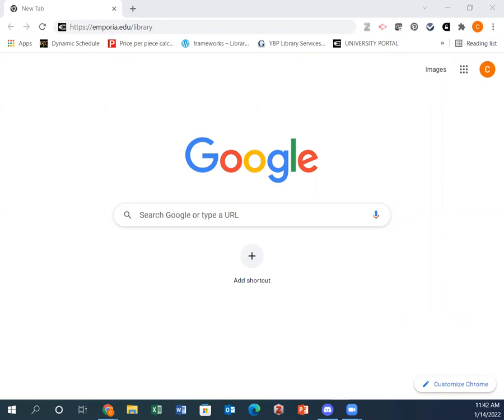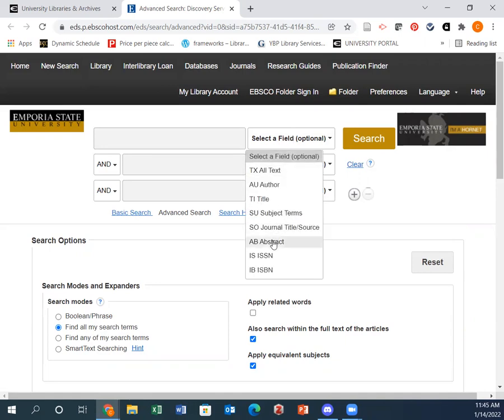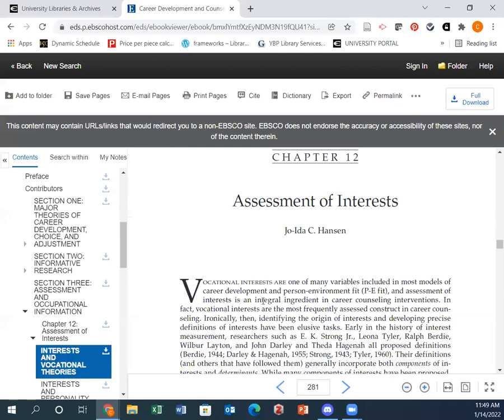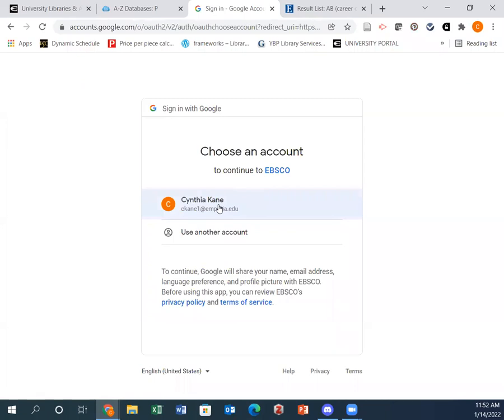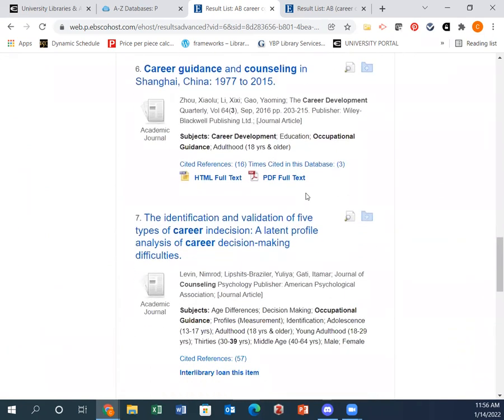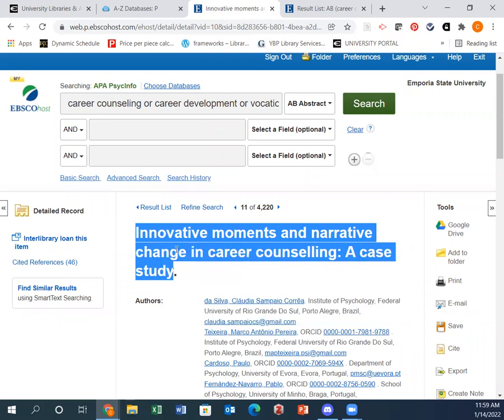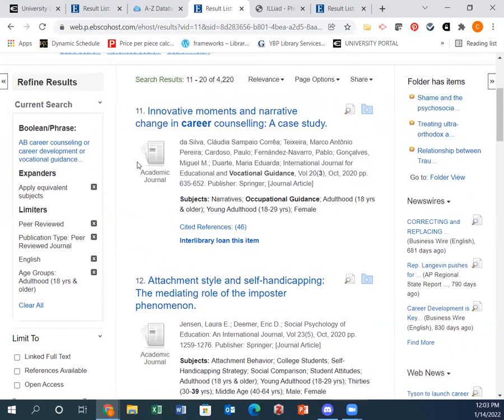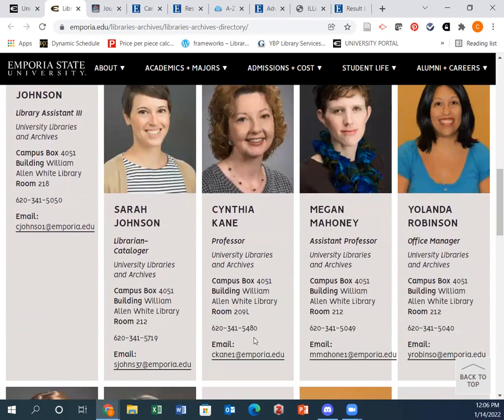CE820, Career Counseling and Development -- WAW Library Tutorial, Emporia State University